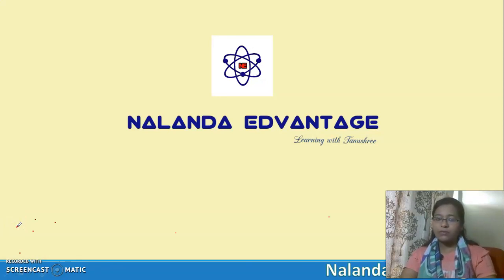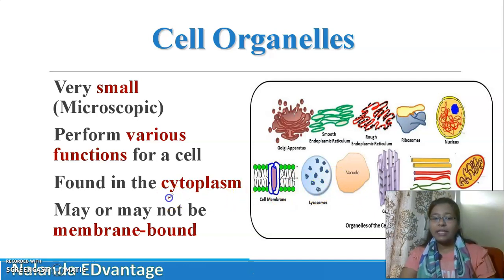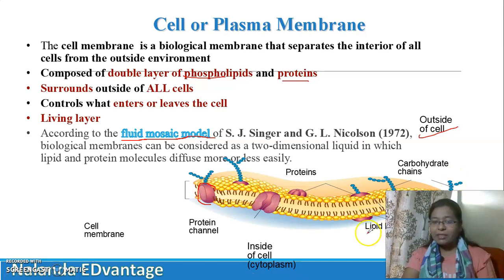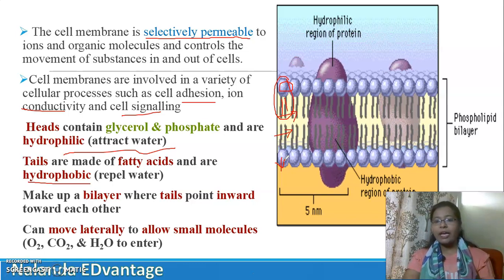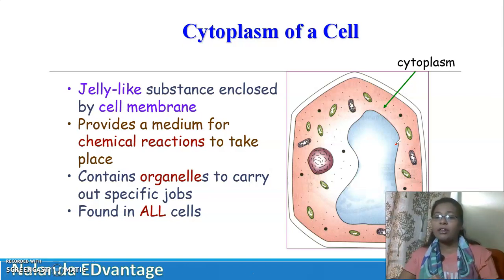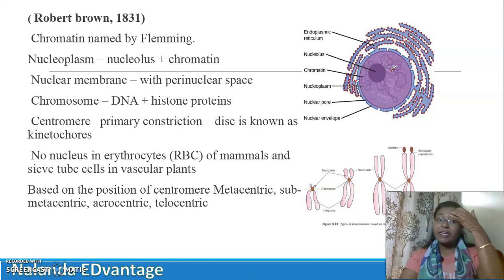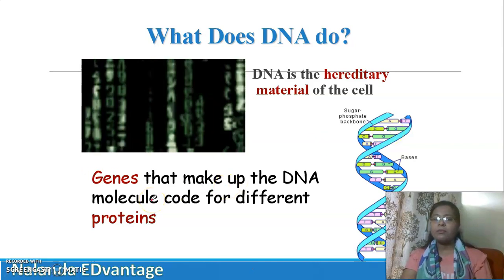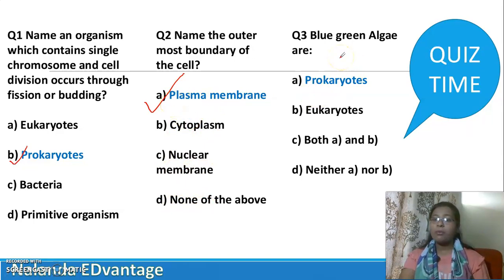Cell in a Nutshell -The Basic Unit of Life (Part-2)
Hello Learners!
here is another video on the topic CELL. Hope it is useful.